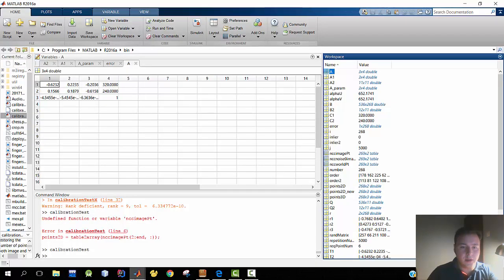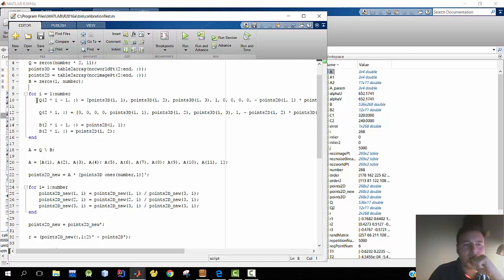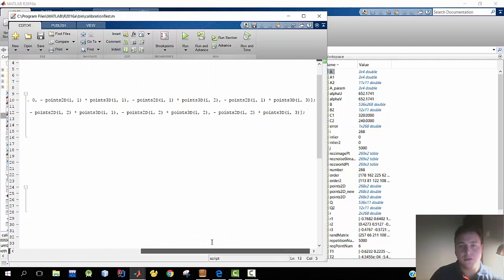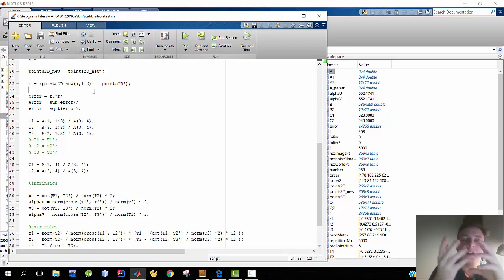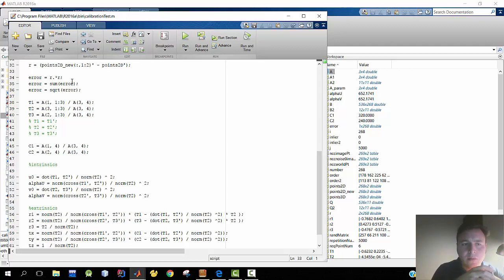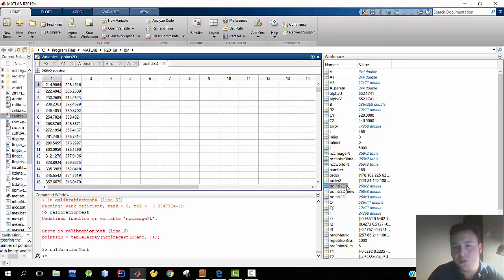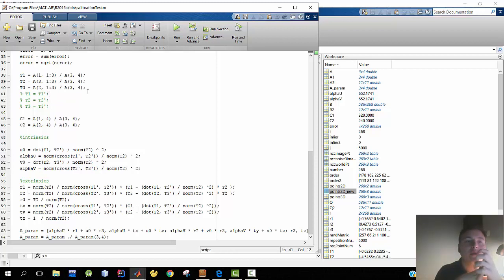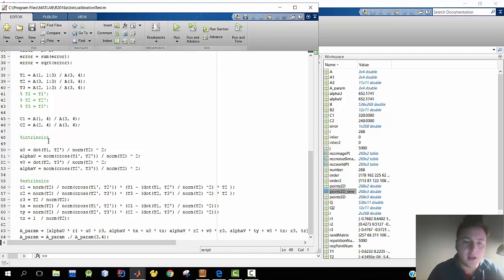Camera Parameters Estimation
This video has been uploaded for the second homework of the lesson Computer Vision taught by Assoc. Prof. Armağan Elibol